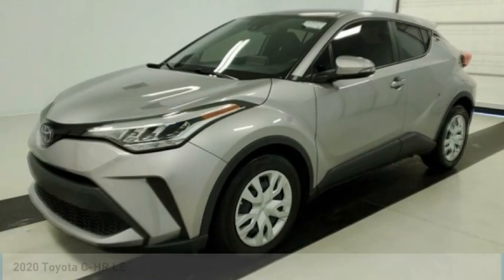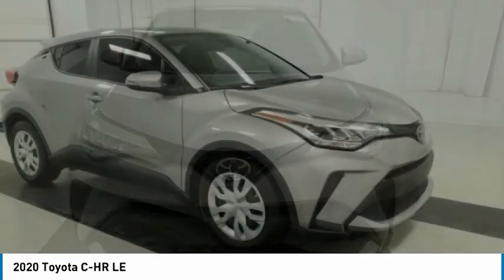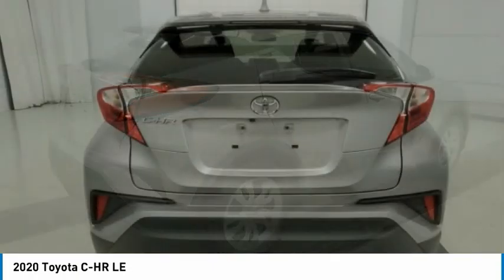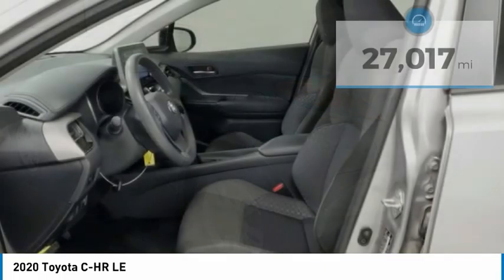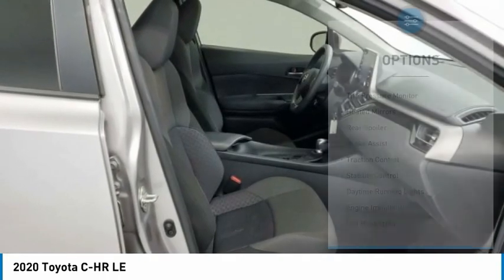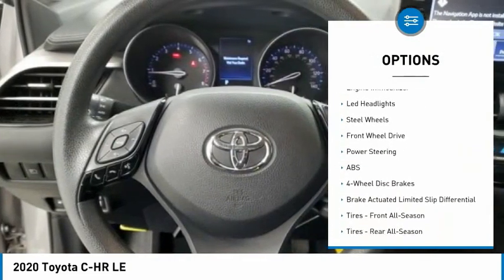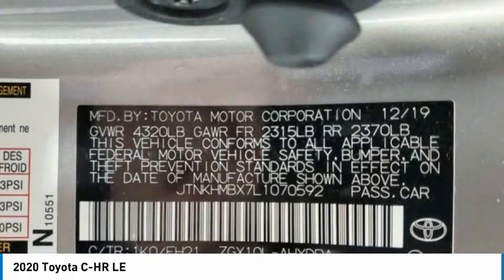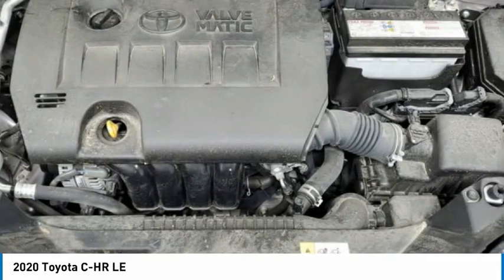2020 Toyota C-HR L1070592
2020 Toyota C-HR LE

2020 Toyota C-HR LE FWD SilverIn an effort to be transparent, all prices include our $129 service and handling fee.